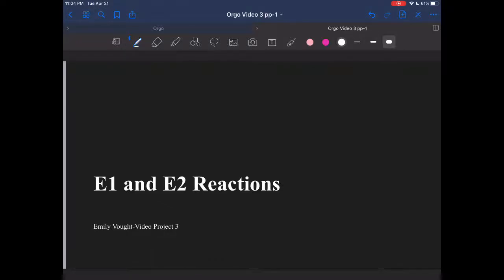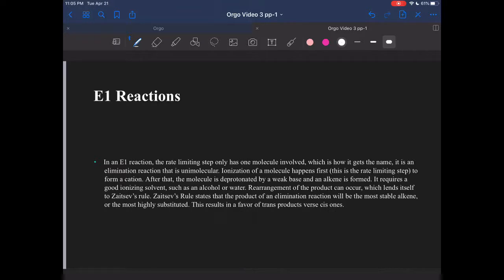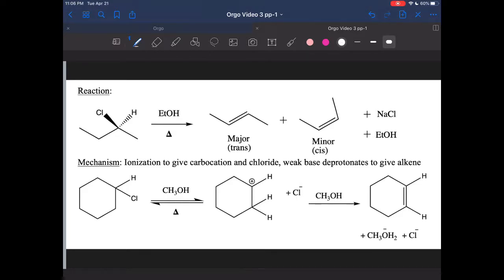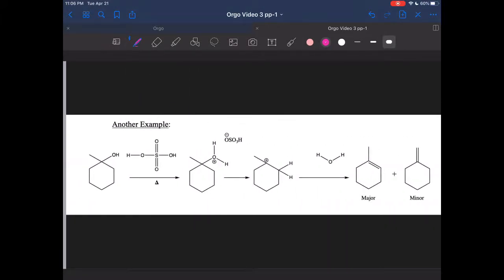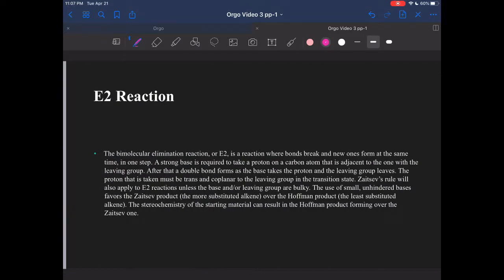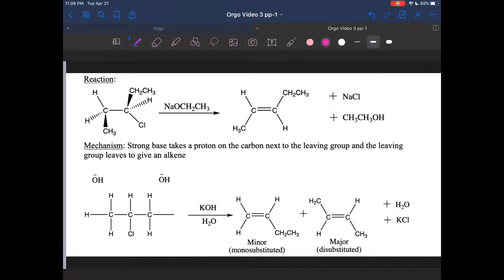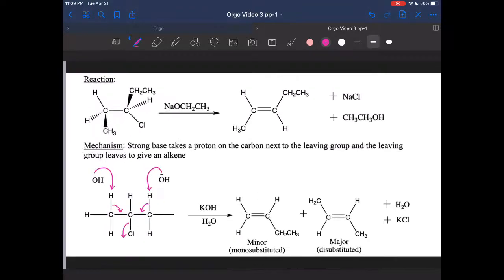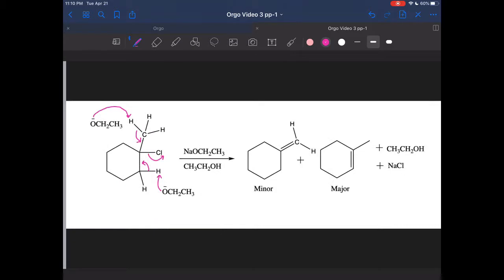Orgo Video Project 3- E1 and E2 Reactions